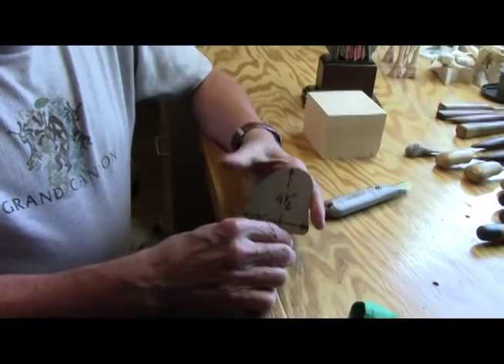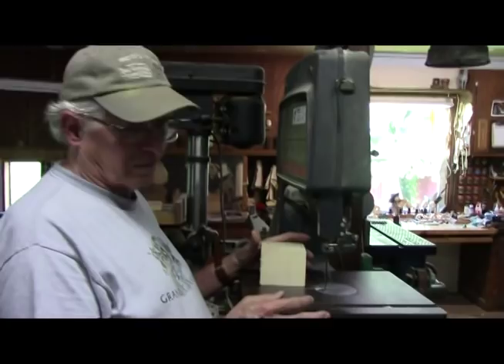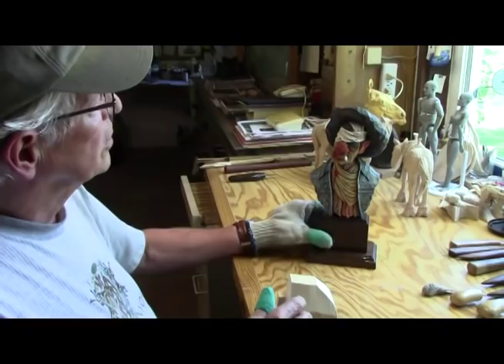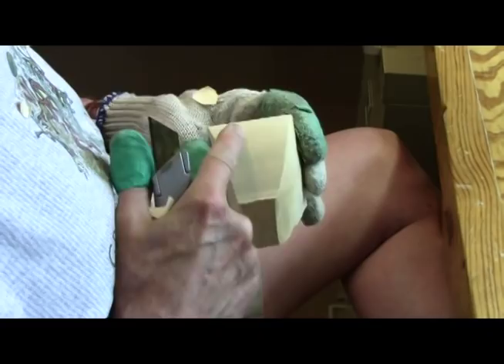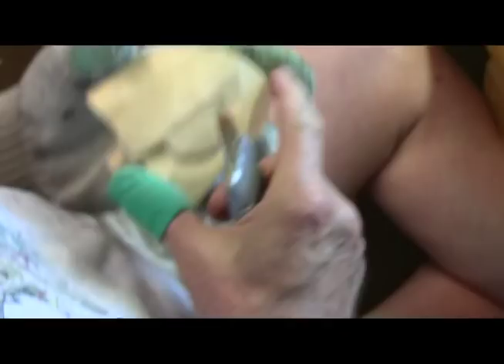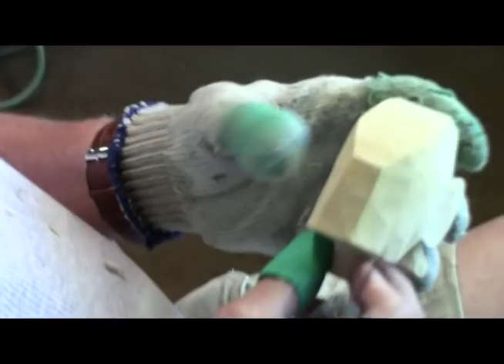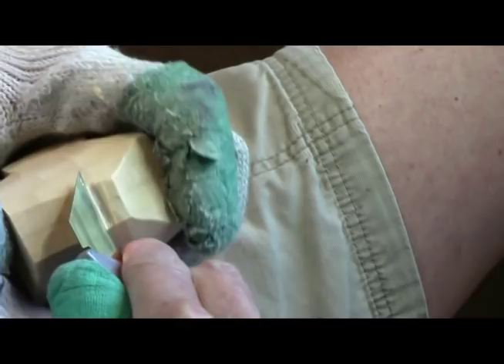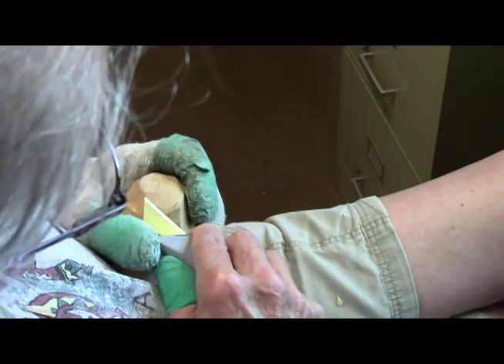Carving a Caricature Head Part 1